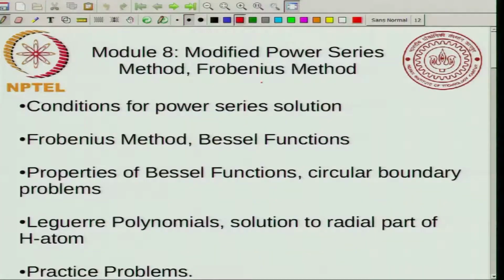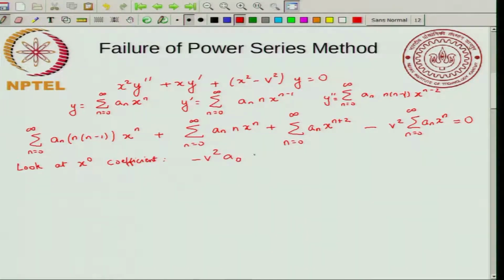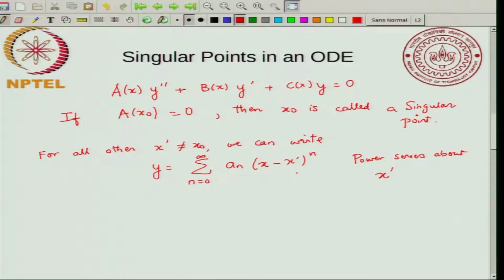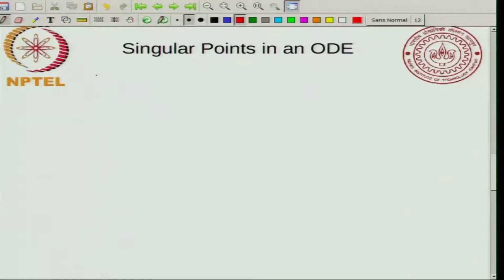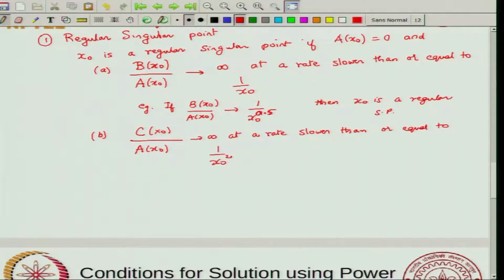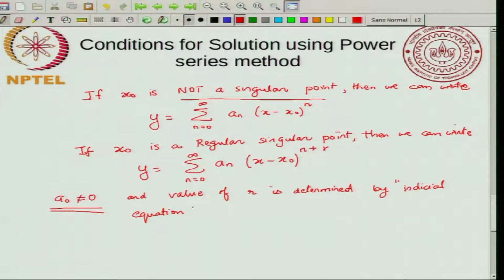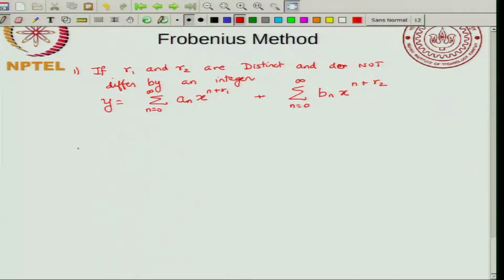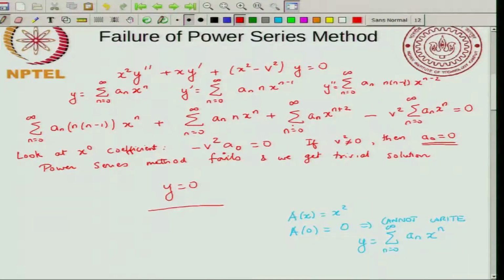Conditions for power series solution